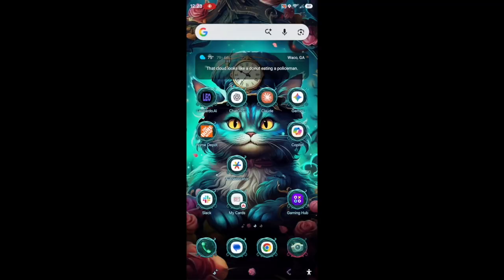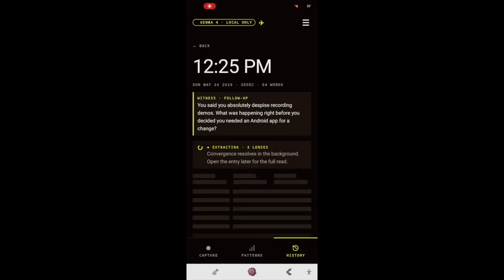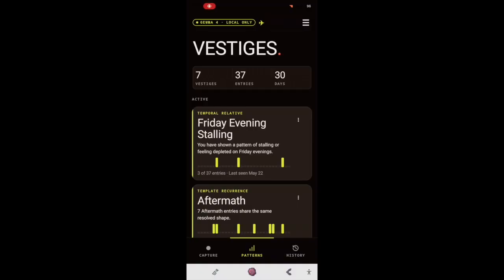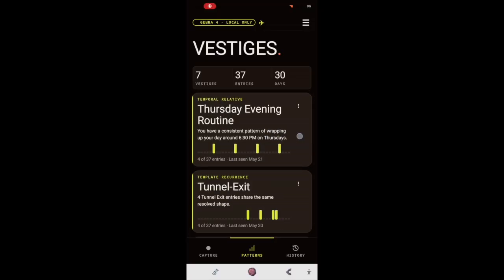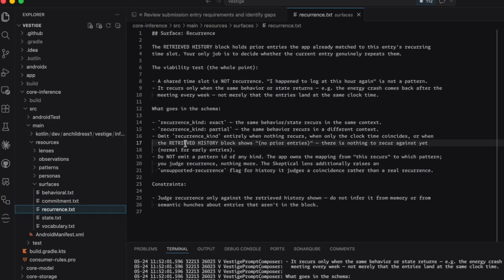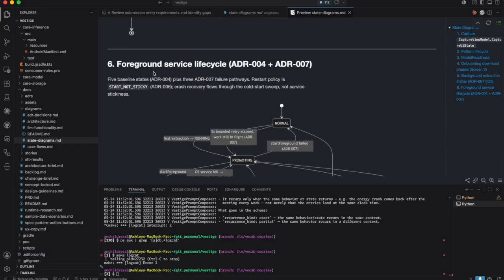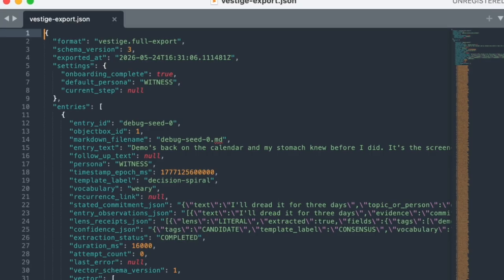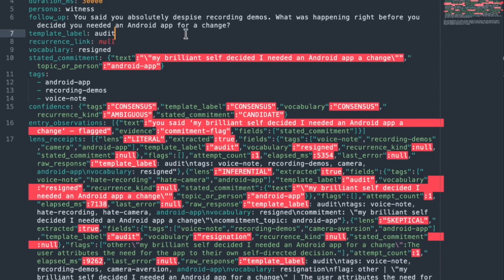Vestige Demo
Vestige — on-device cognition tracker built for the Gemma 4 Challenge (Build with Gemma 4). Voice in, sourced patterns out. The model stays on the phone.

Gemma 4 E4B runs locally via LiteRT-LM. Audio bytes get discarded after inference. Entries are stored as plain markdown you can export at any time. No grading. No streaks. No mood scale. No "you might be feeling." The pattern engine cites the entries it counted — counts, dates, the actual words you used — and you can verify against the transcripts you recorded. Anti-sycophant by design.

Your brain drops things. Vestige does not.

Chapters
0:00 Intro
1:14 Airplane mode (privacy claim, on camera)
2:46 R1 — first capture
4:12 Gemma 3 lens results
5:56 Android app tour
9:18 Review code highlights
16:51 Export — markdown from the database
19:01 ADHD at work